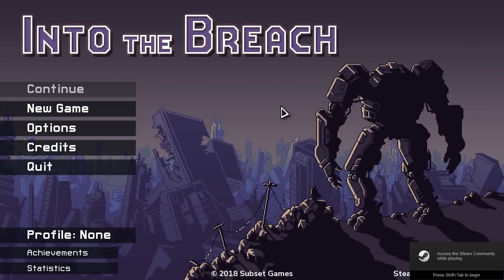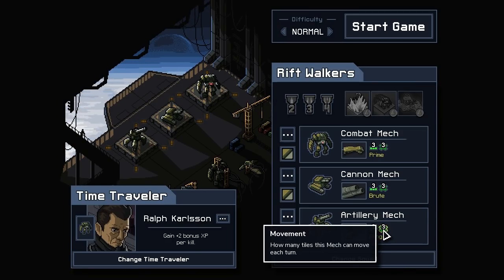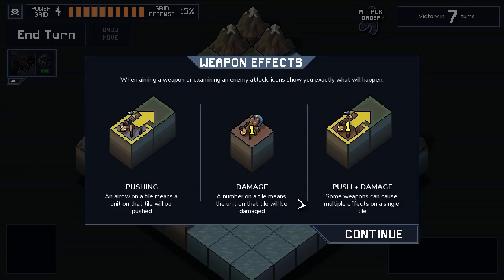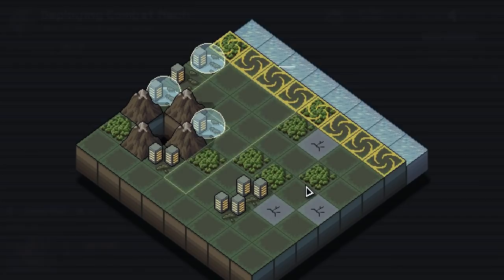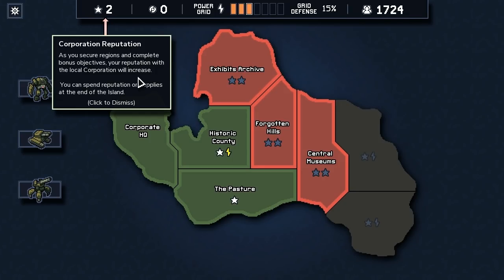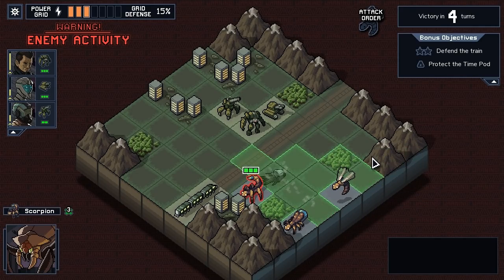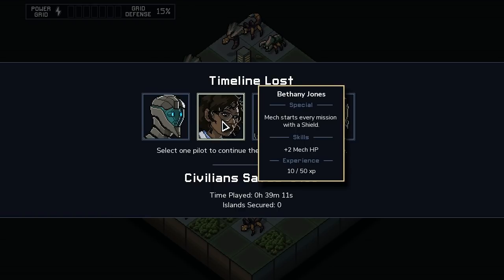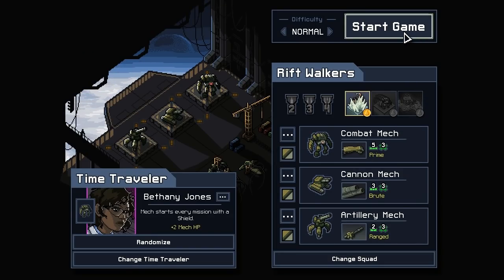Let's Play Into the Breach [BLIND] - 01 - Into the Breach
Giant robots punching giant monsters? A tale as old as time...

I am so in.